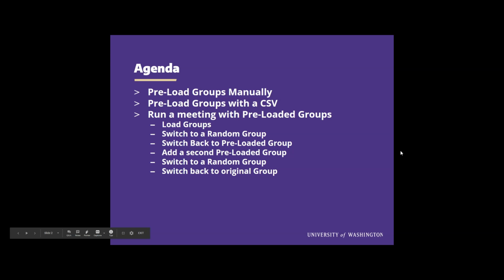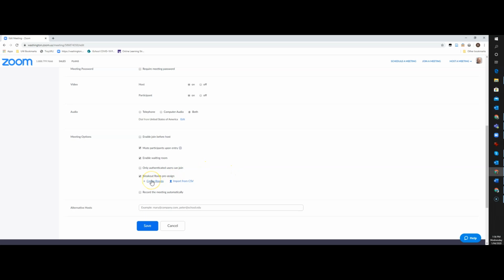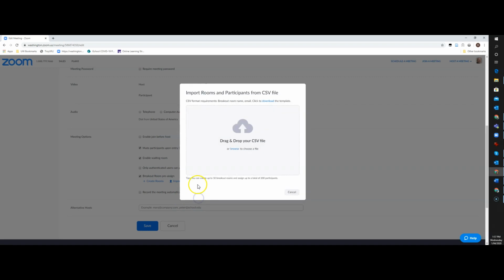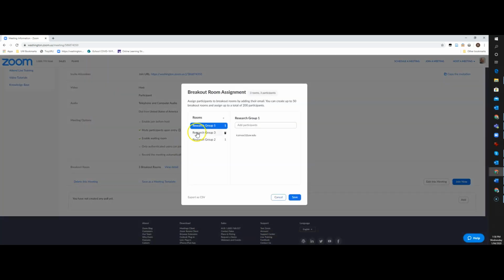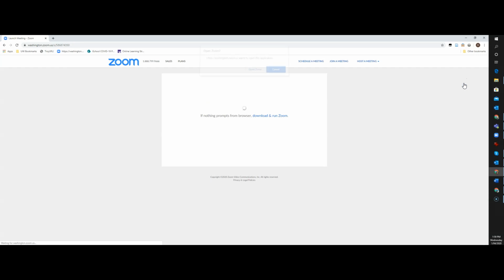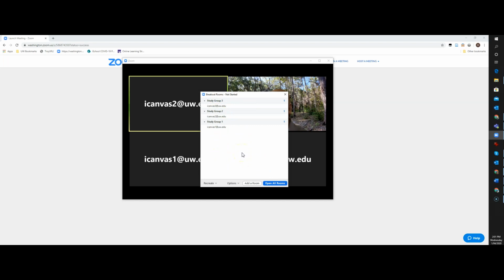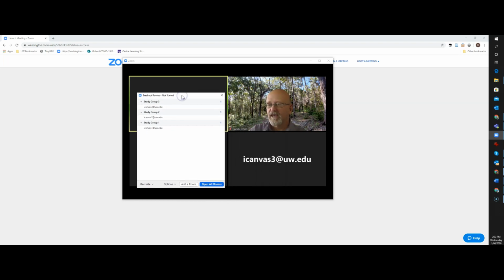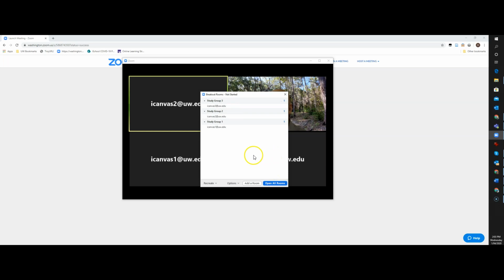Zoom: Pre-loading Breakout Groups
This short video will show you how to pre-load your Zoom Breakout Rooms with students in your class. It also shows a trick that will allow you to pre-load a second group during the same meeting.